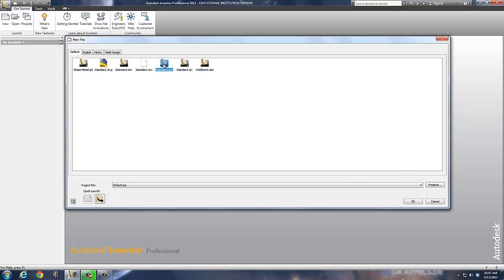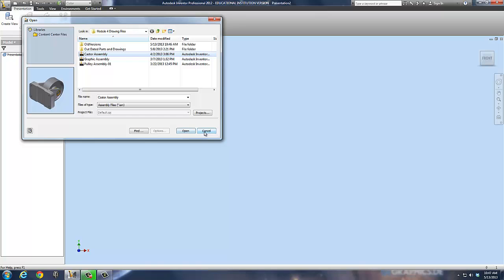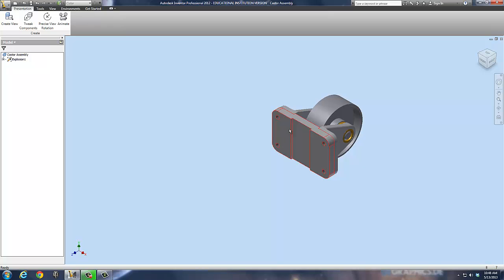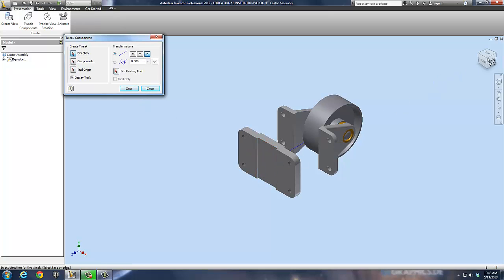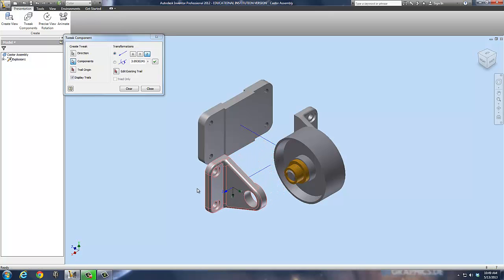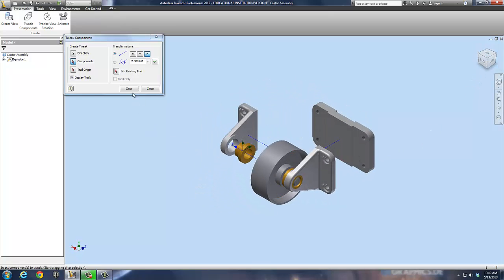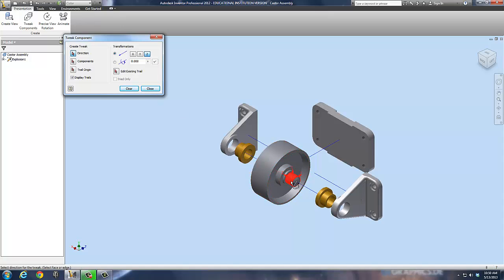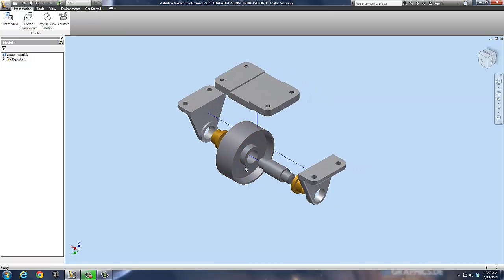Inventor - Manual Exploded View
Creating a simple manual exploded view using inventor.